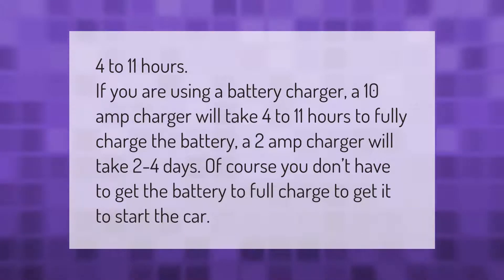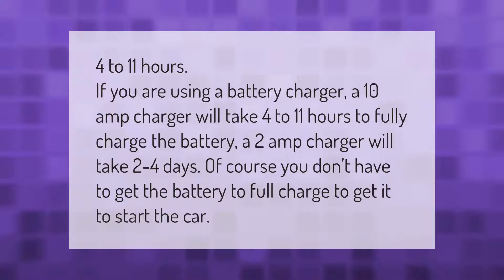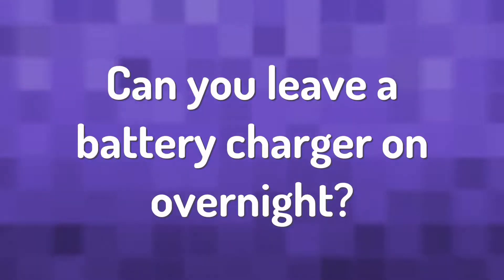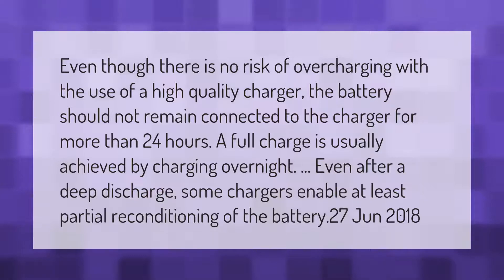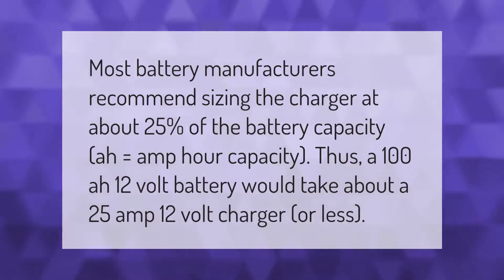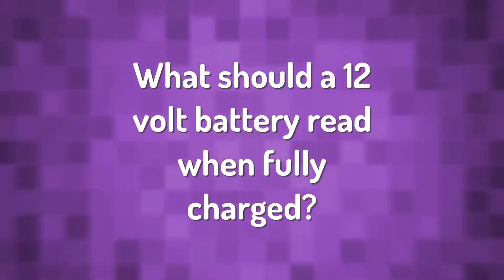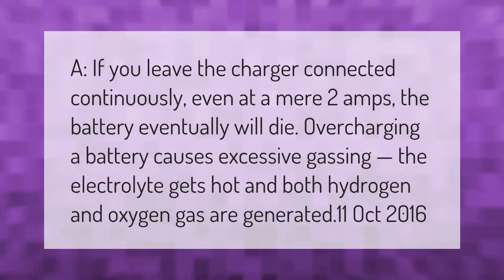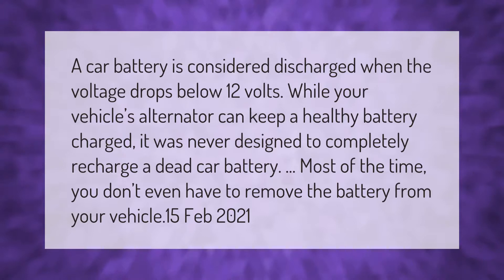How long does it take to charge a 12 volt battery at 10 amps?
00:00 - How long does it take to charge a 12 volt battery at 10 amps?
00:36 - Can you leave a battery charger on overnight?
01:10 - How many amps do I need to charge a 12 volt battery?
01:38 - What should a 12 volt battery read when fully charged?
02:08 - Can you overcharge a car battery at 2 amps?
02:37 - Can a completely dead battery be charged?

Laura S. Harris (2021, February 19.) How long does it take to charge a 12 volt battery at 10 amps?
    AskAbout.video/articles/How-long-does-it-take-to-charge-a-12-volt-battery-at-10-amps-222992